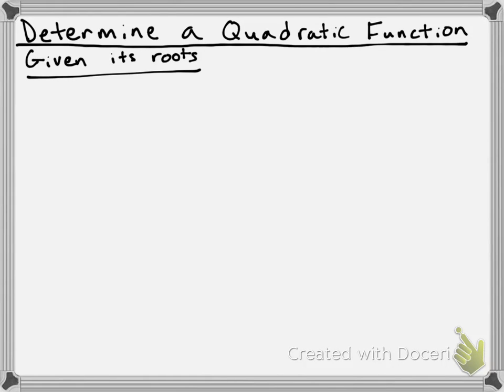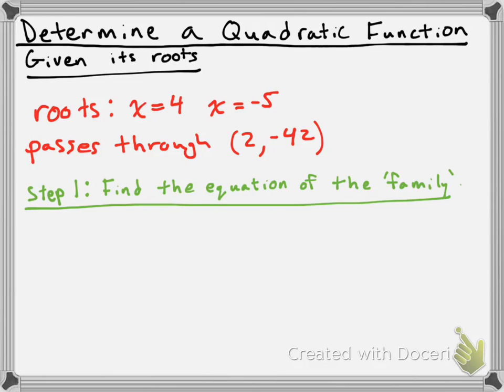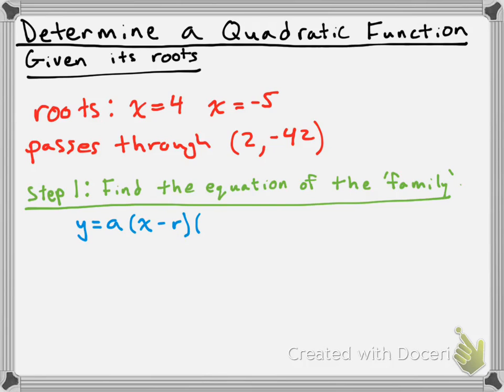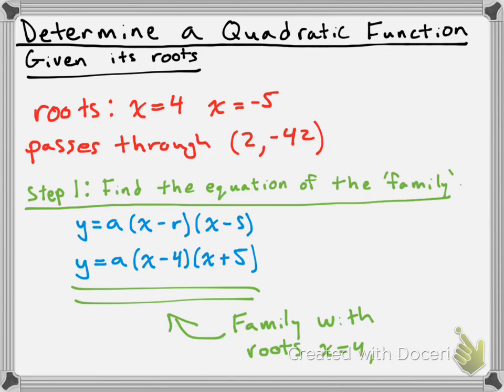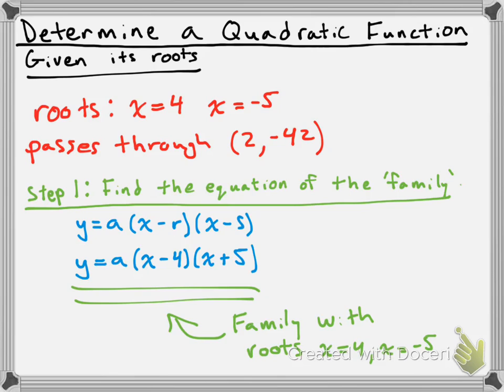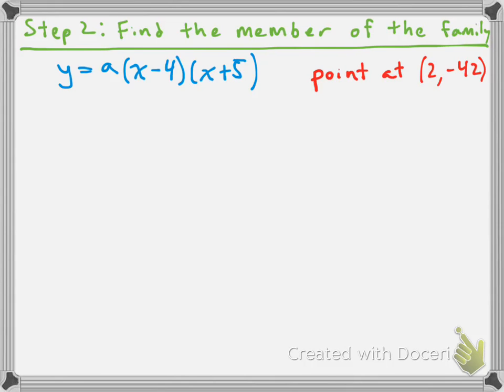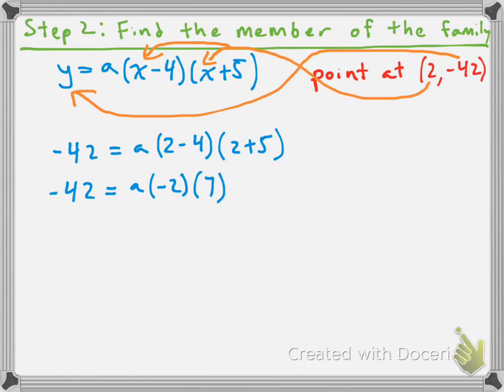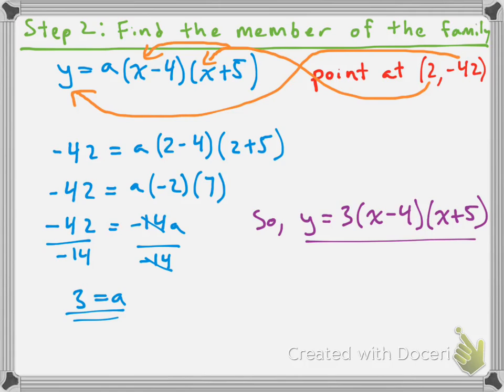Determine a Quadratic Function Given Its Roots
In this video I go through an example of how to find the equation of a quadratic function given its roots as well as a point on the function.